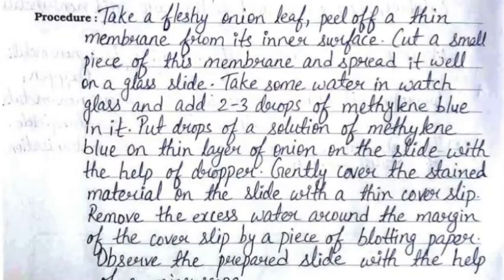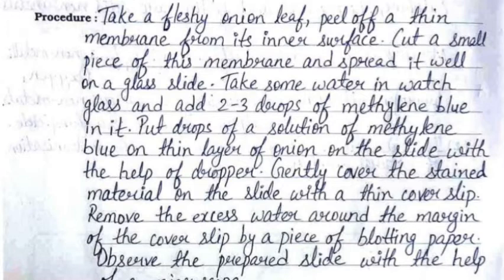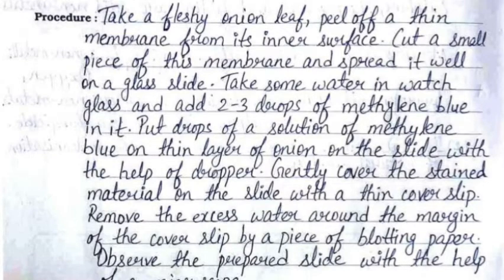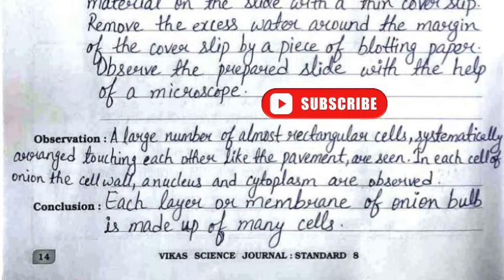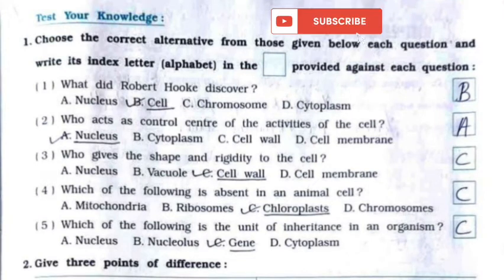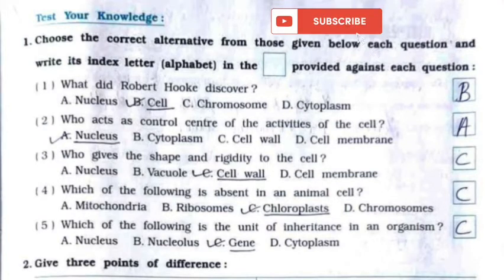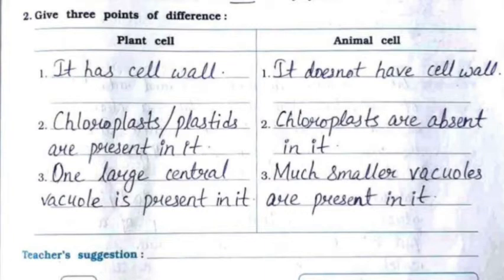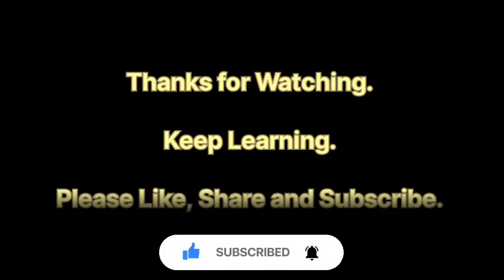Class 8 | Science Journal | NCERT | Experiment 6 | Prepare Slide Of Onion Cells & See In Microscope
Experiment 6, To prepare a slide of onion cells and to observe it under a microscope, complete solution is given in this video.